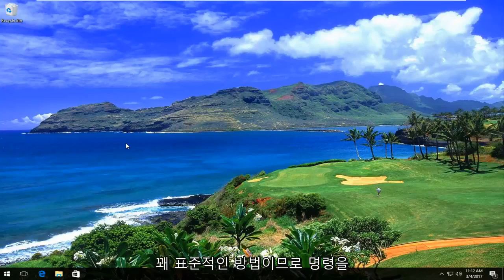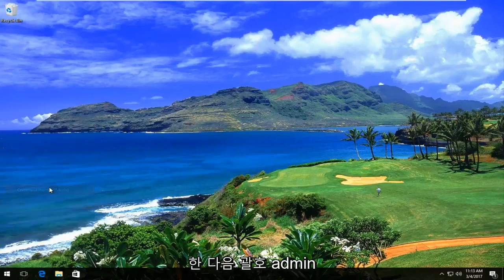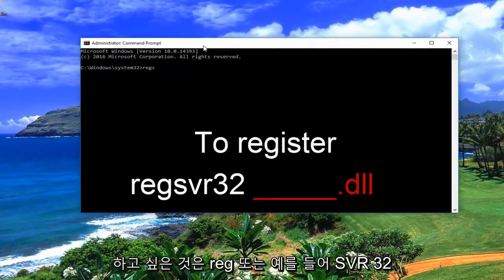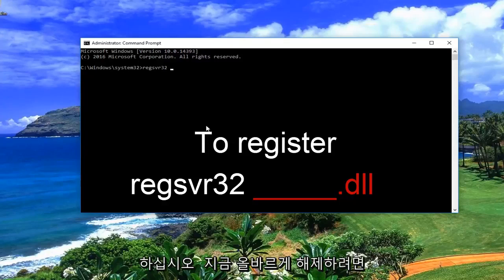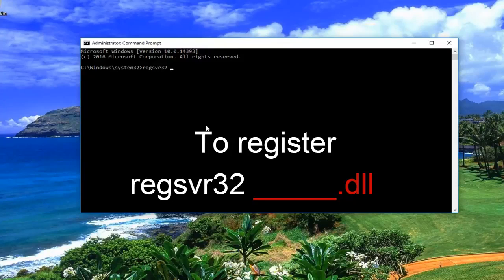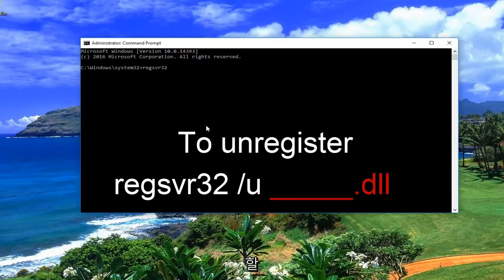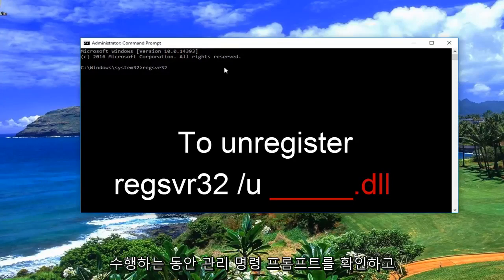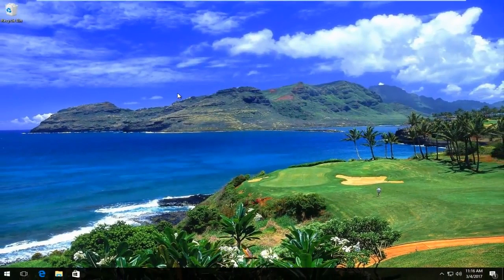Windows 11/10에서 DLL 파일을 등록 또는 재 등록하는 방법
Regsvr32 도구는 Windows 운영 체제에서 DLL 및 ActiveX(OCX) 컨트롤과 같은 OLE 컨트롤을 등록 및 등록 취소하는 데 사용할 수 있는 명령줄 유틸리티입니다. 일부 Windows 기능이 제대로 작동하지 않는 경우 dll 파일을 등록해야 할 수도 있습니다. 이 튜토리얼에서는 내장된 Regsvr.exe를 사용하여 DLL 파일을 등록하거나 등록 취소하는 방법을 알려줍니다.

Regsvr32 도구는 Windows 운영 체제에서 DLL 및 ActiveX(OCX) 컨트롤과 같은 OLE 컨트롤을 등록 및 등록 취소하는 데 사용할 수 있는 명령줄 유틸리티입니다. 일부 Windows 기능이 제대로 작동하지 않는 경우 dll 파일을 등록해야 할 수도 있습니다.